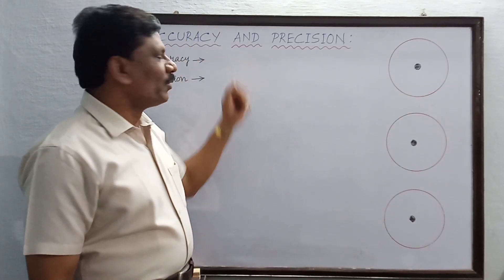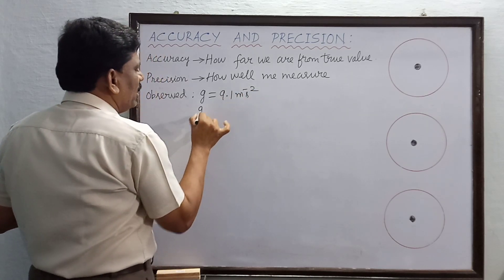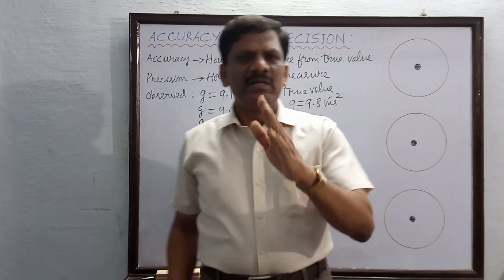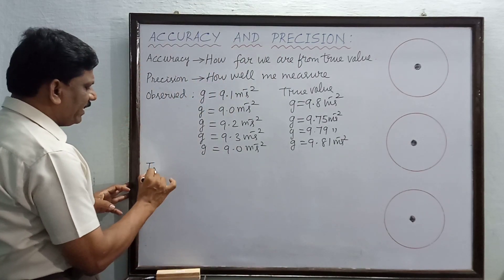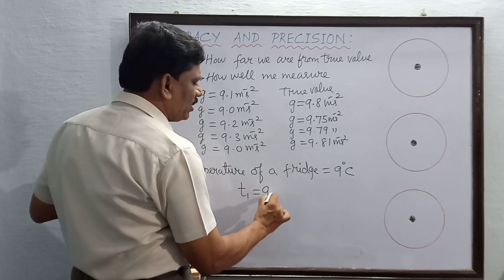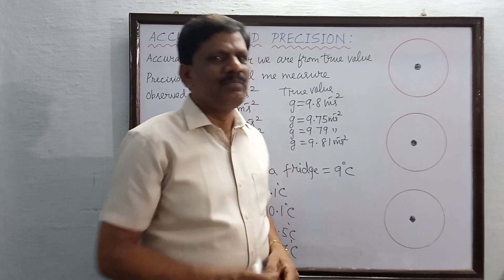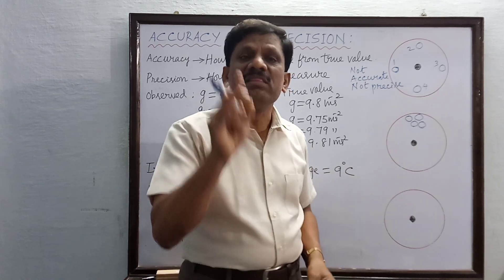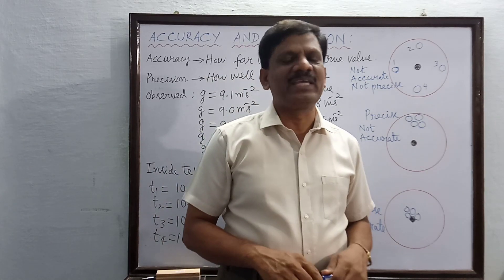Accuracy and precision | Measurements | Class 11 Physics | TN Stateboard / CBSE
Solutions To Text Book MCQs

Competitive MCQs